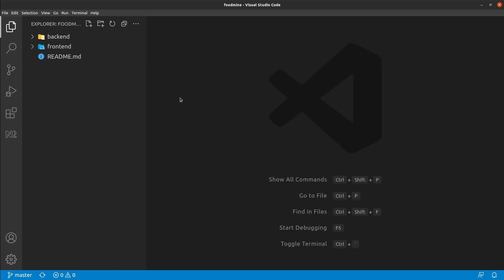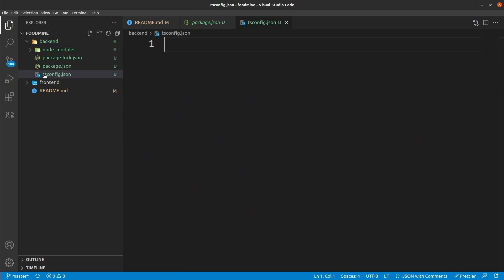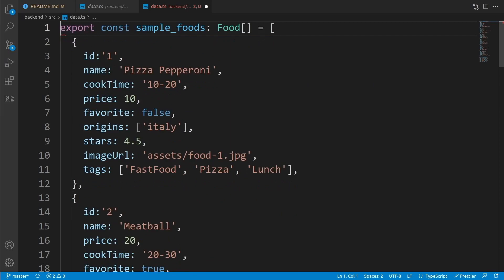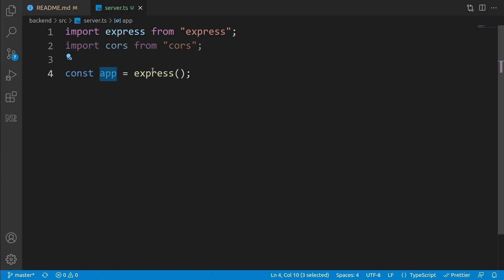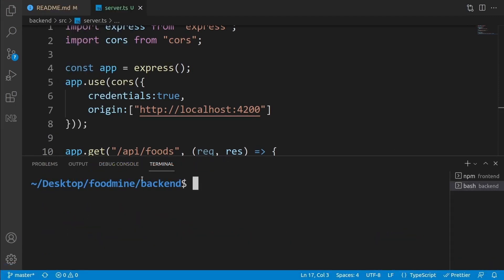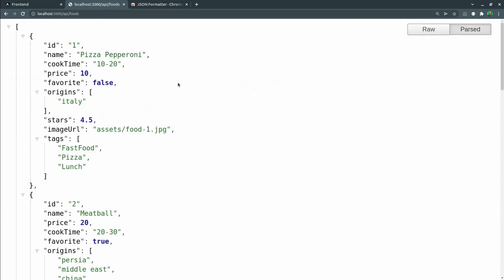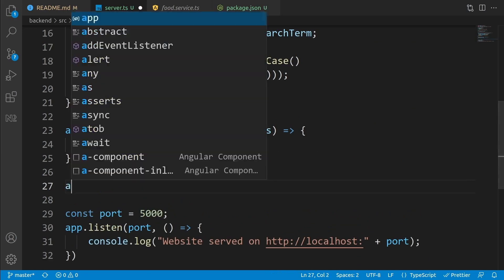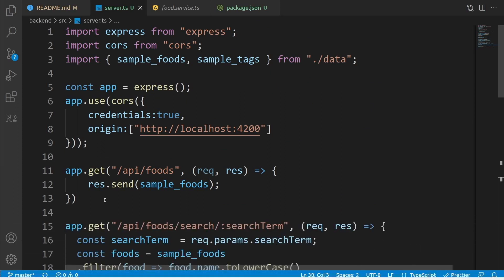Create Your Online Food Store Using Angular - Part 11.1 - Connecting to Backend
This is the first part of connecting our angular app to the backend,
In this part, we'll make the backend in the next part to connect it to our angular app.

00:00 intro
00:25 road Map
00:29 create Backend Folder
00:52 npm init
01:23 typescript installation
02:01 typescript configuration
03:07 create .gitignore
03:58 copy data.ts to backend/src
04:40 npm install express and cors
05:03 Create server.ts
08:33 Install ts-node
08:55 Install nodemon
09:48 Serving backend
10:20 Adding Apis